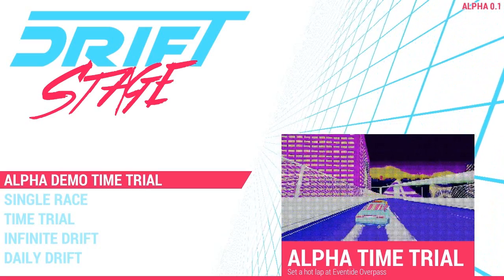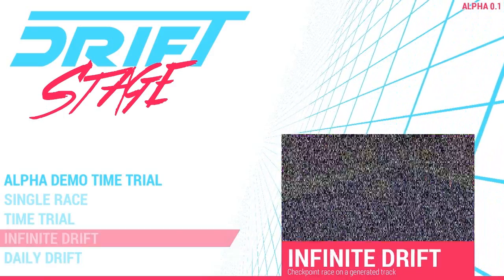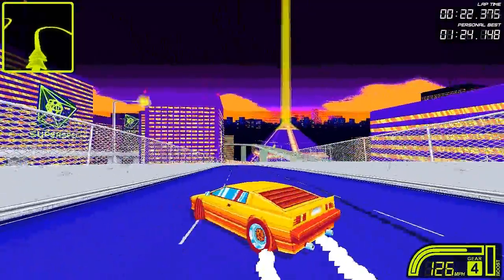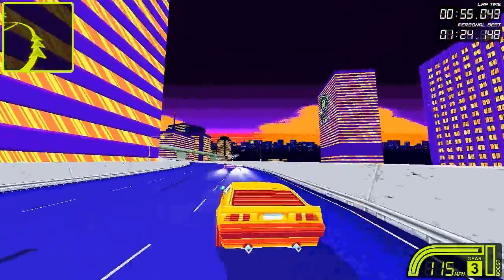Cone Plays : Drift Stage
Today we take a look at the early alpha build of Drift Stage, a "dope" looking game that might just be all that and a bag of chips.